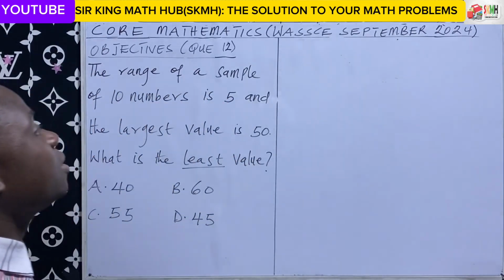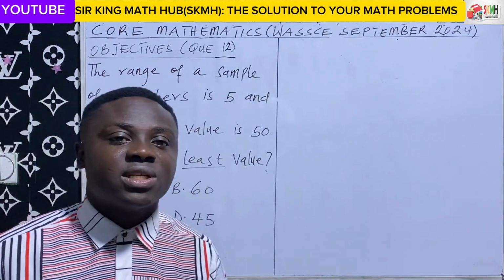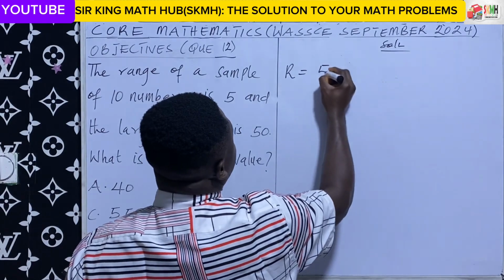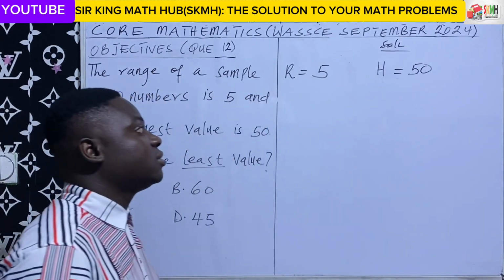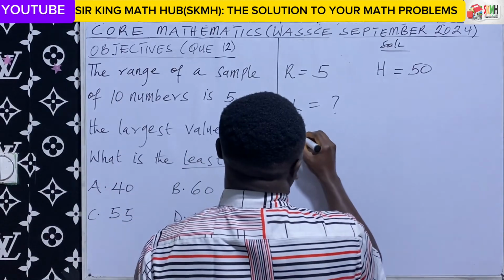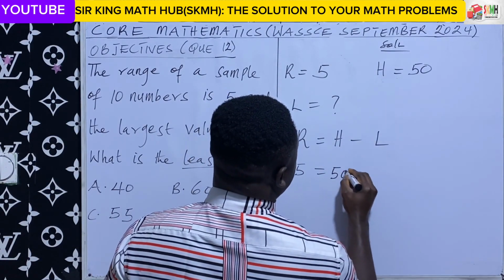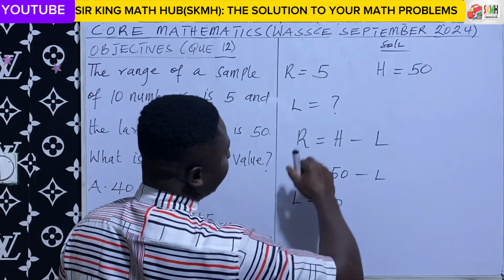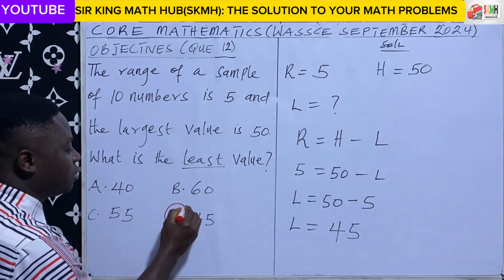WASSCE 2024||GENERAL MATHS||CORE MATHS|| - OBJECTIVES,QUE 12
Join me as we solve CORE MATHEMATICS( WASSCE SEPTEMBER 2024) OBJECTIVES , QUESTION 12. A math problem involving the range of a sample. Given a sample of 10 numbers with a range of 5 and the largest value being 50, we'll find the least value.

In this video, we'll:

- Define the range of a sample
- Use the range formula to find the least value
- Provide a step-by-step solution